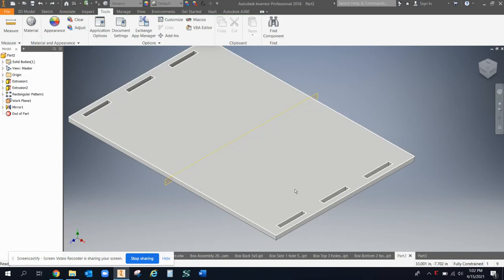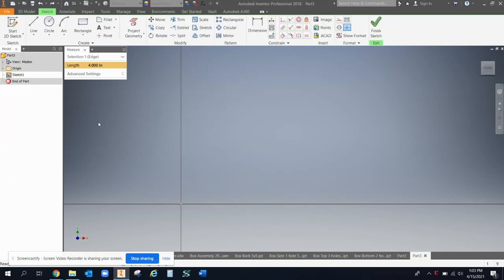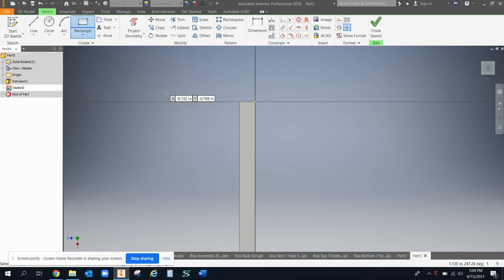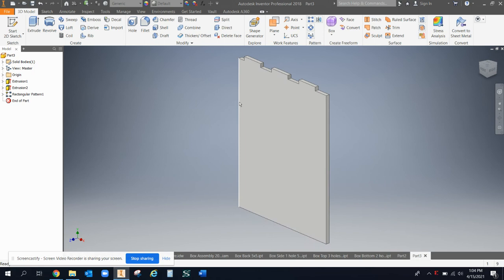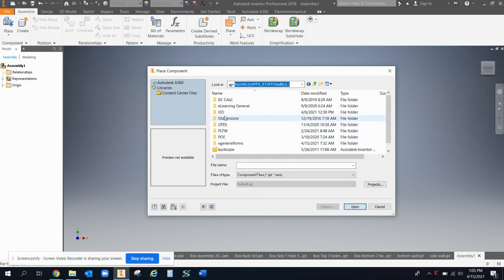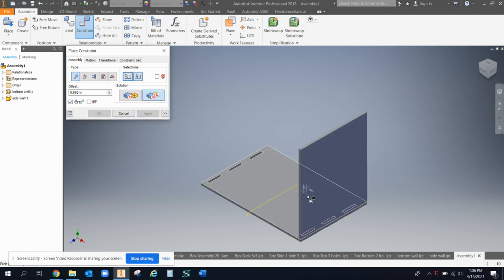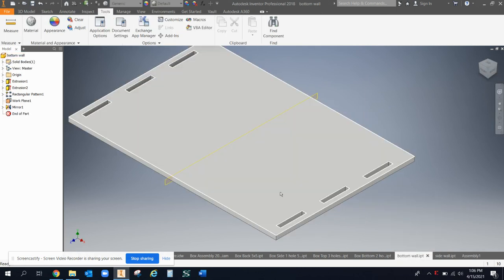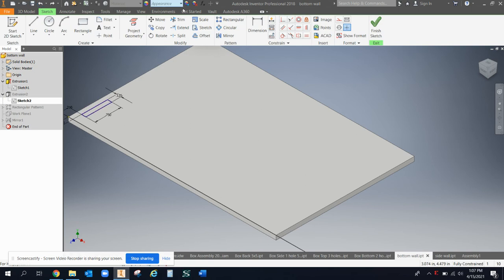Birdhouse Video 2